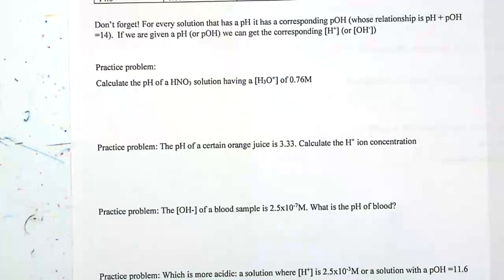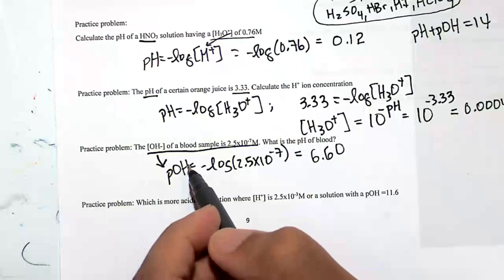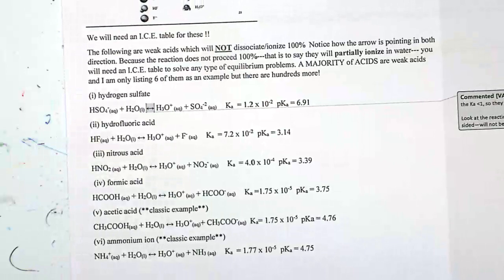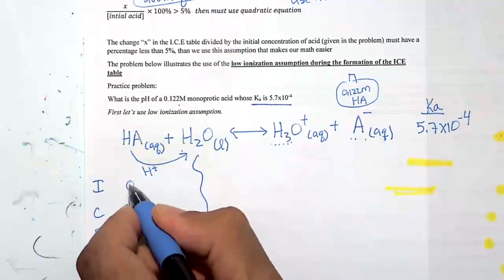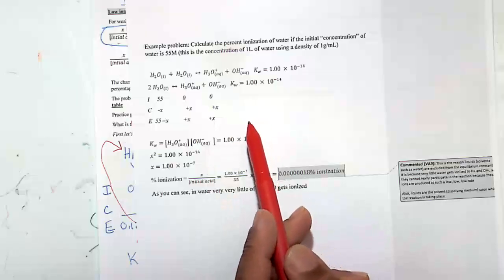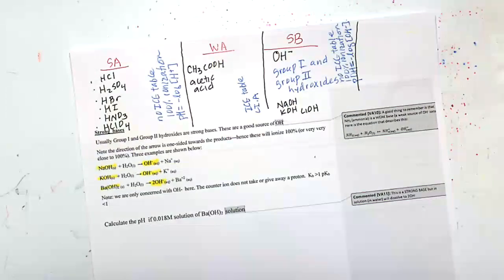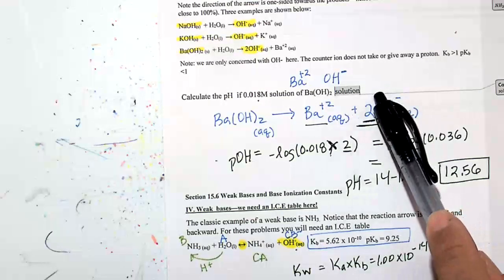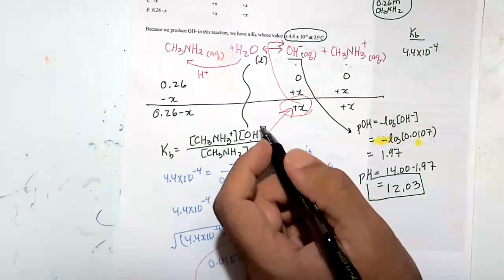CHEM 1520 General Chemistry II Lecture 3/21/2025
ICE table for weak acids